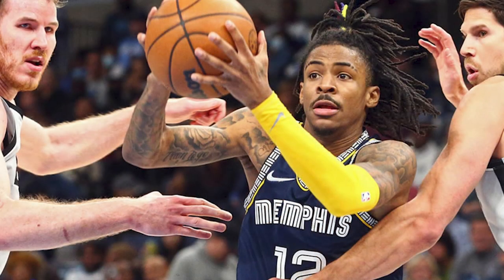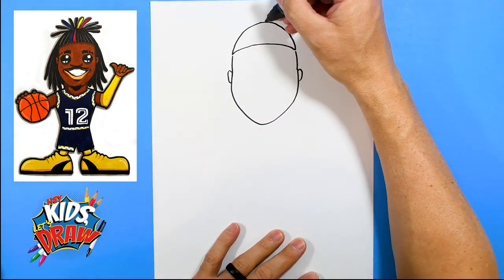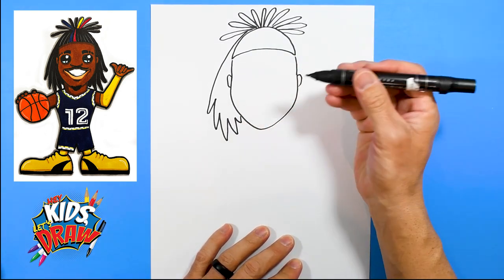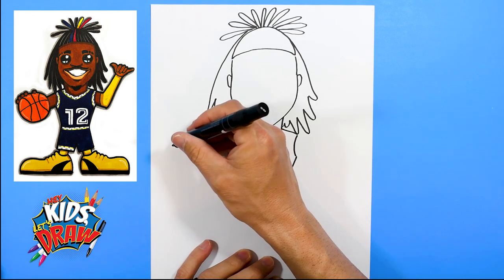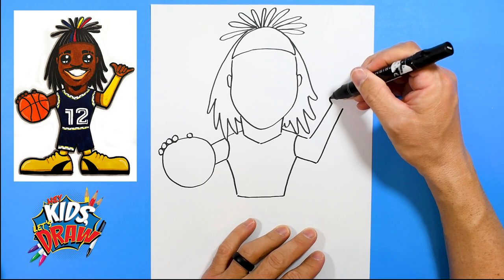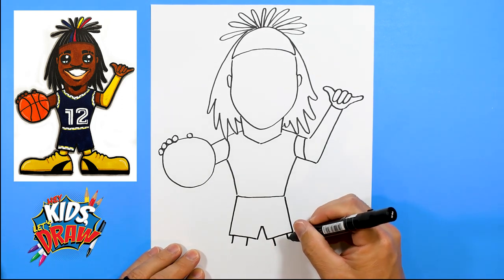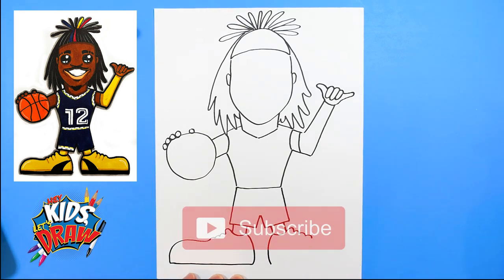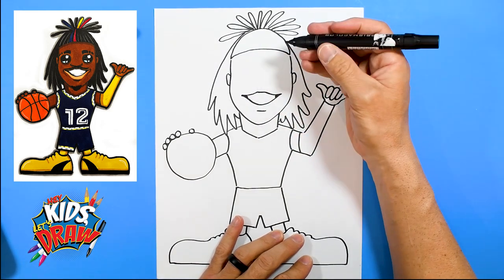How to Draw Ja Morant for Kids - Memphis Grizzlies Basketball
Hey Kids, Let's Draw NBA Basketball Player, Ja Morant of the Memphis Grizzlies! 🏀Join us and learn how to draw Ja Morant for kids. In this art tutorial video, we use markers and paper. This is a fun and quick step-by-step drawing tutorial to help artists learn to draw. Thanks for drawing with us!